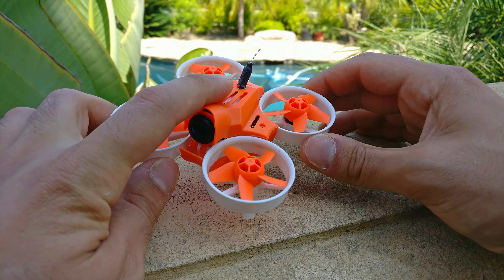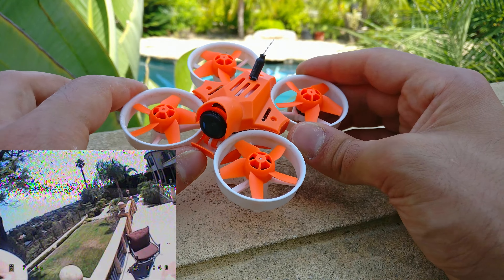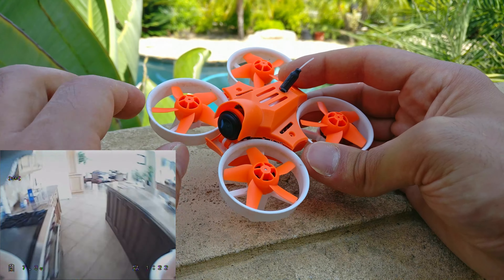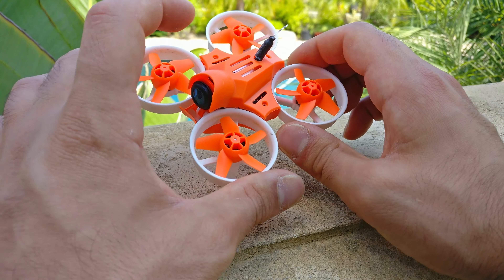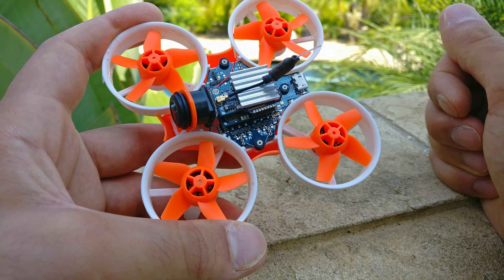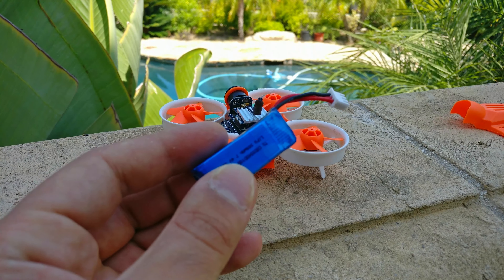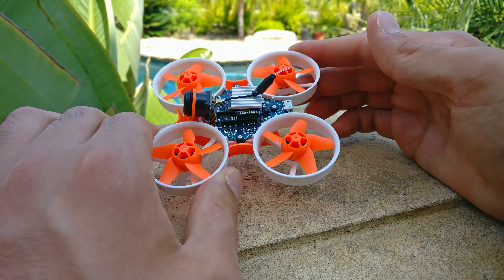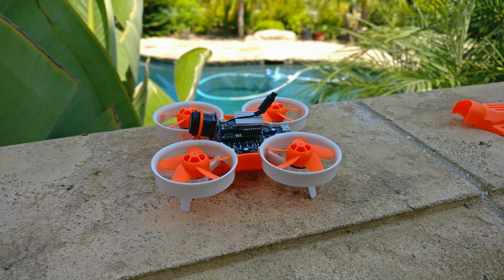OverSky Warlark Pro - Overview